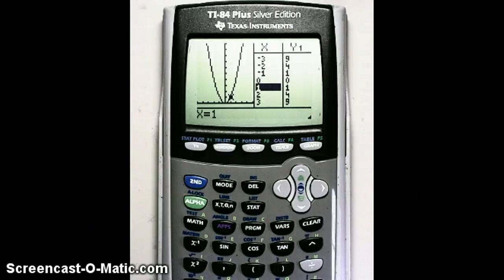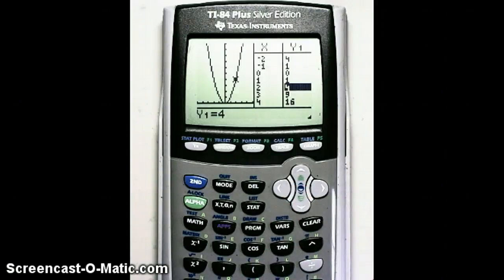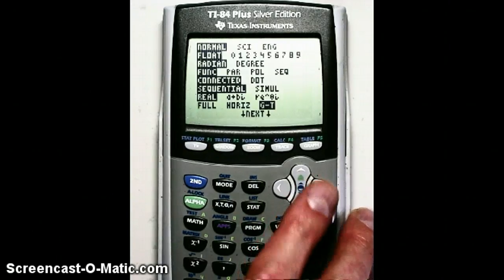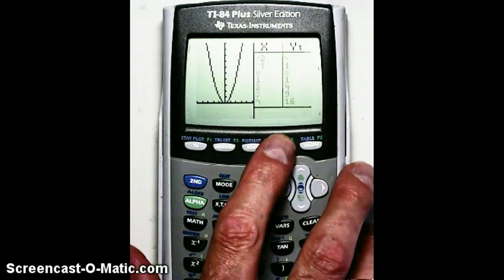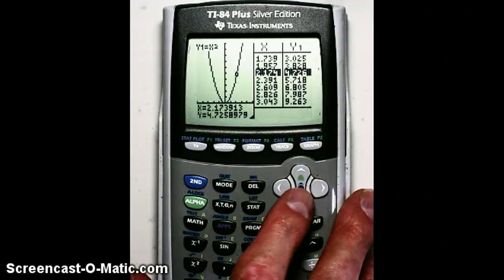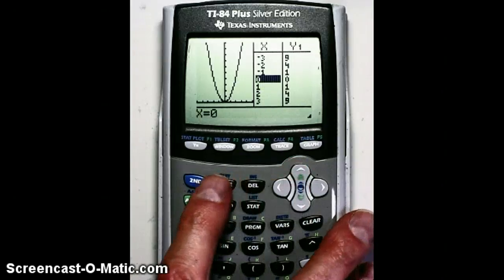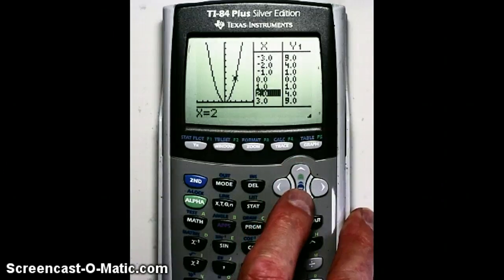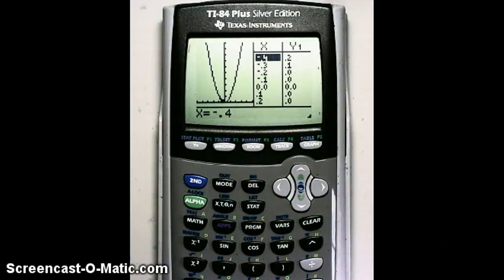Graph and Table Together